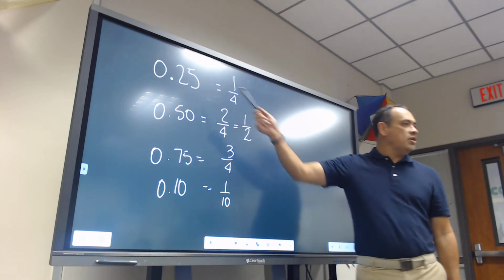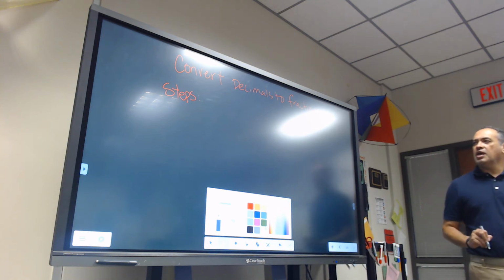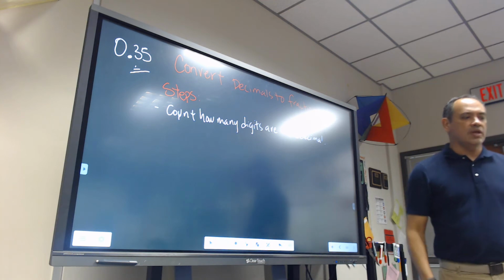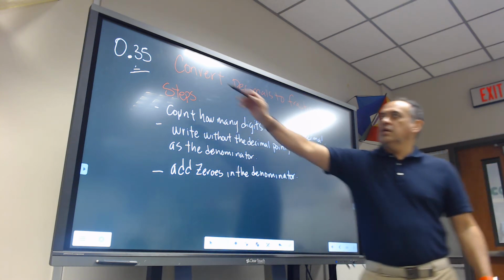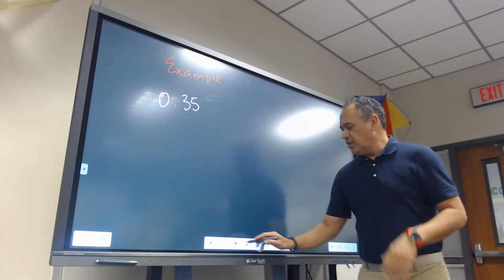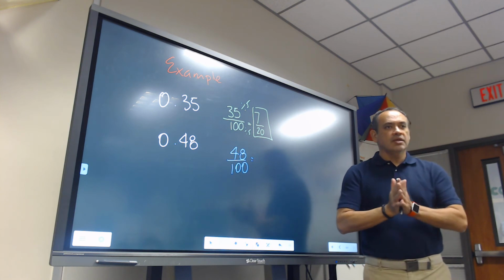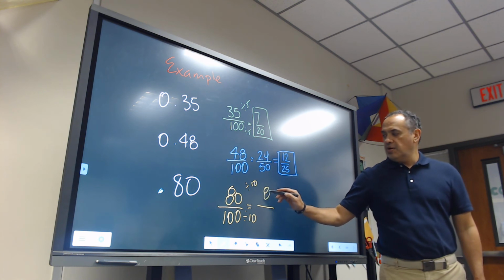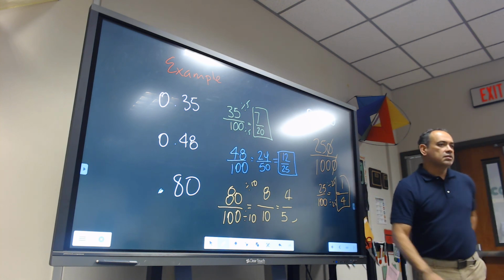Decimals to fractions